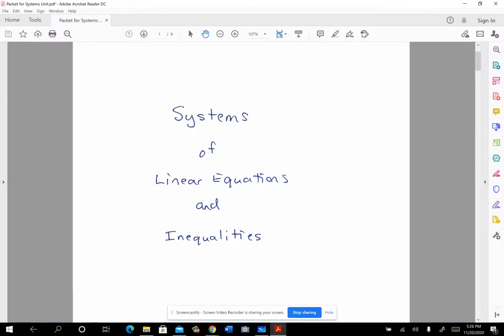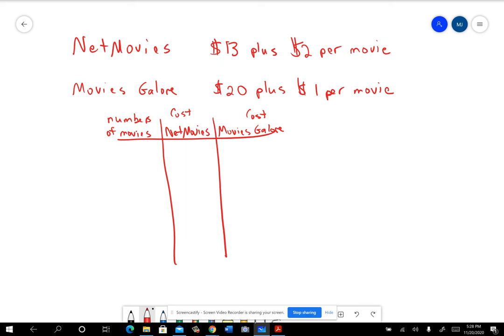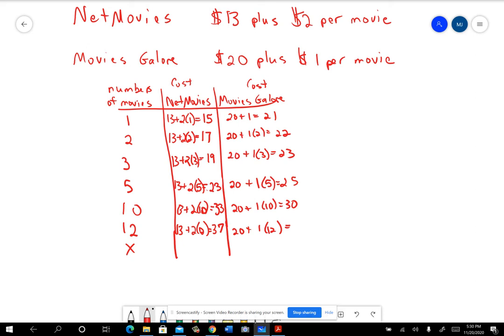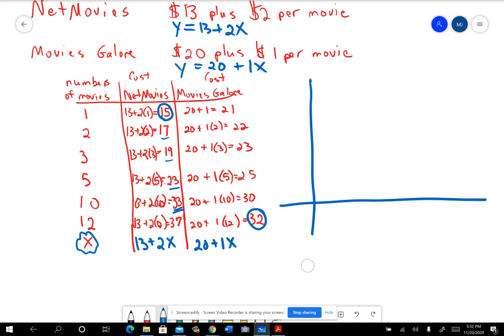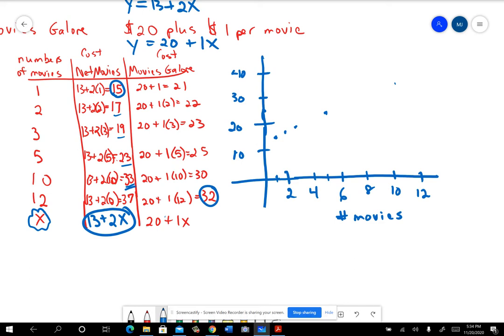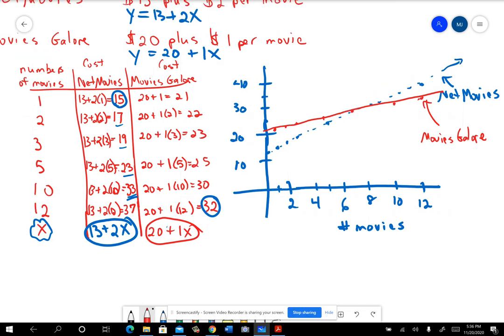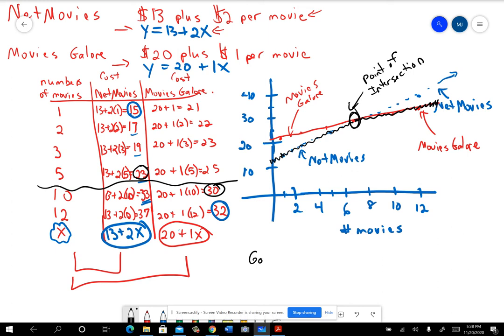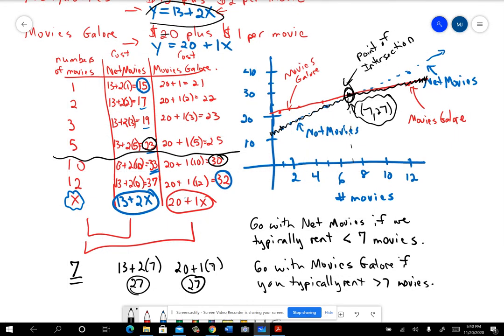Intro Problem and Systems of Equations